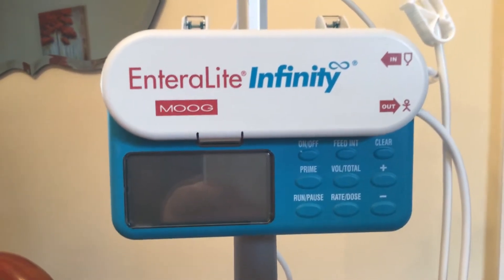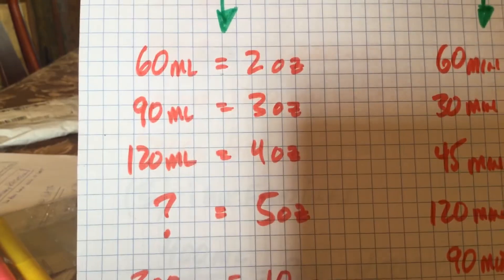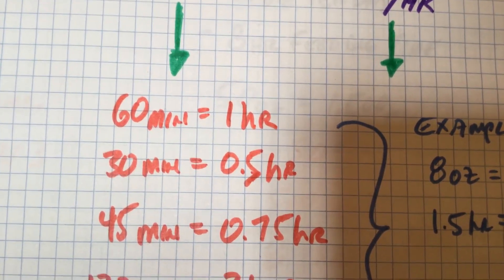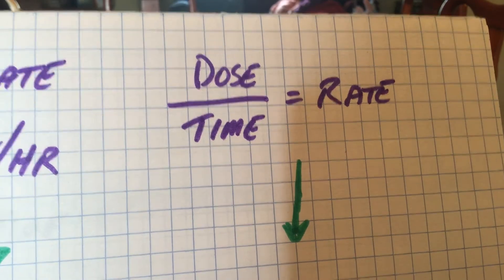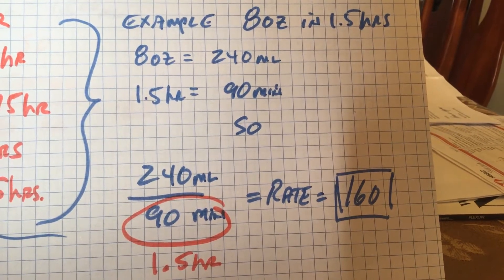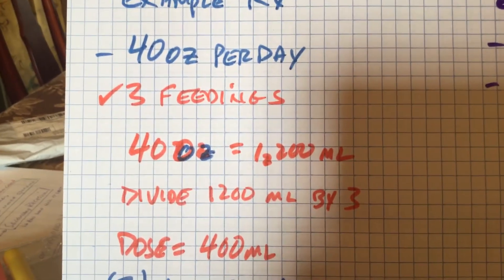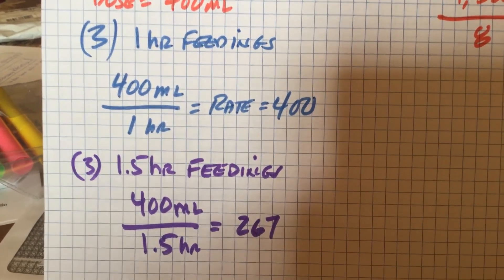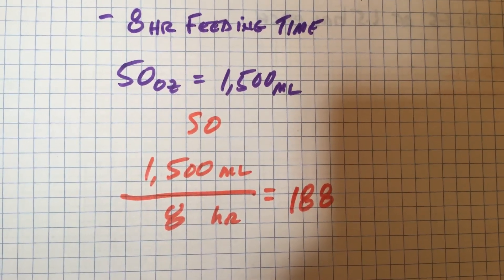Feeding pump calculations made simple